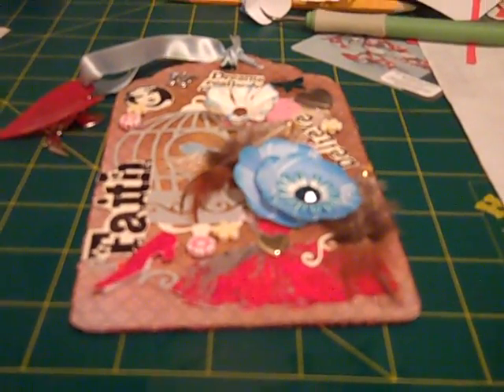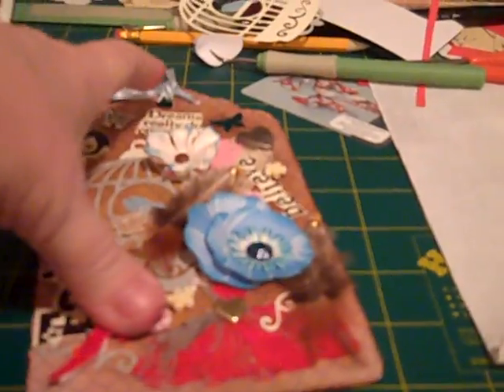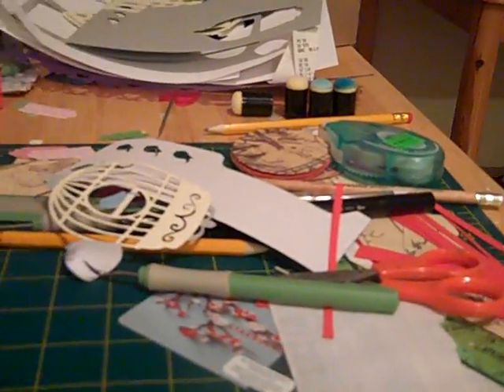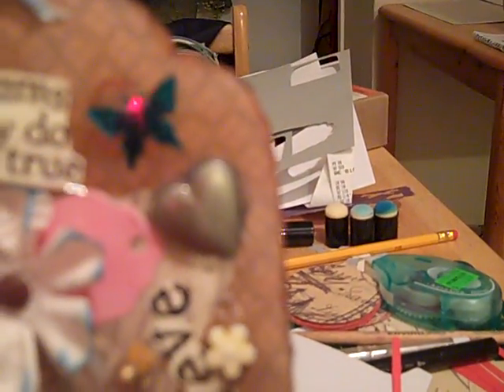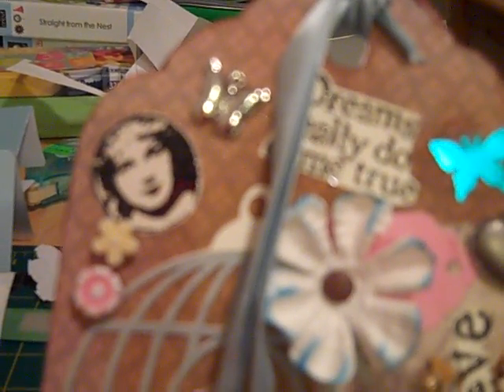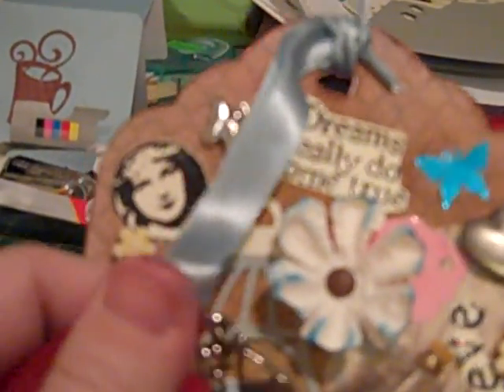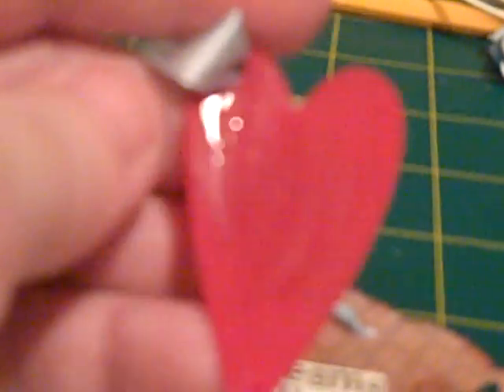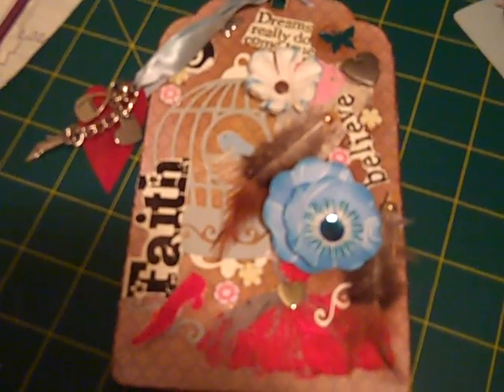My Very First Tag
I had a fun time making my very first tag here. I wasn't sure what to do or how it was supposed to be done...but I did one lol. I'm very happy with how it turned out for the most part. I do however feel like something is still needed, is missing? Ever feel like that? Anyways hope you like it :)